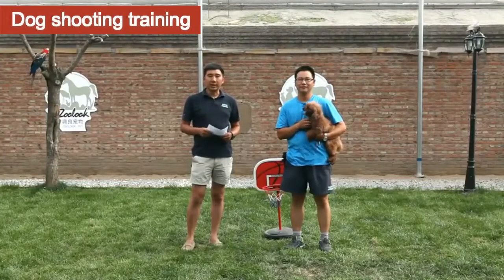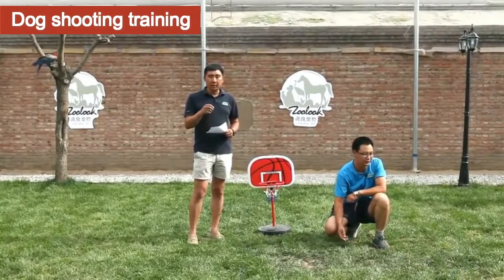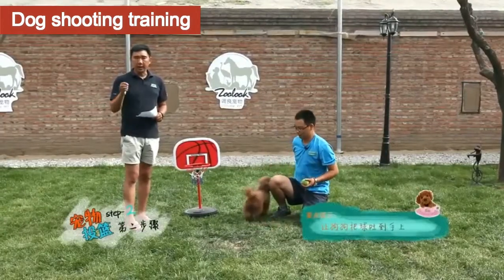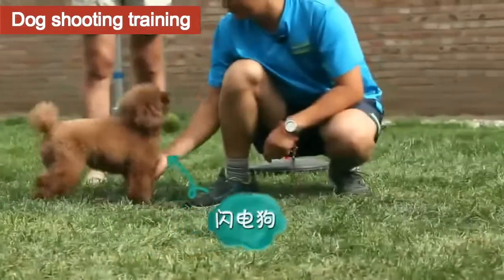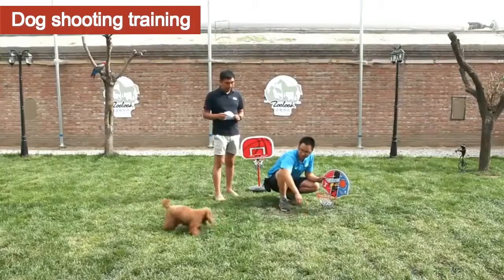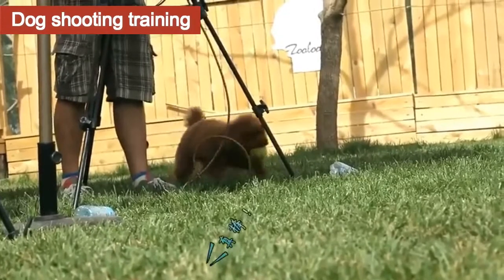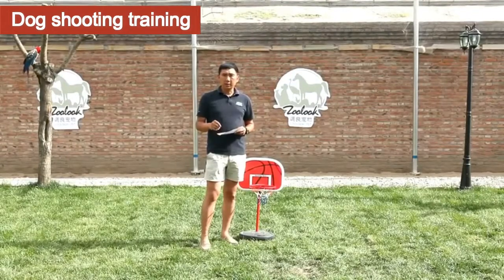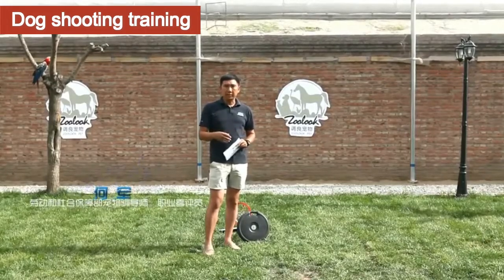dog training Dogs playing basketball shooting training dog training videos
The Dogs playing basketball shooting training dog training tricks can evolve into many other training exercises such as The Dogs playing basketball shooting training dog training tricks can evolve into many other training exercises such as agility workout, obedience training for dogs, and we can bring a lot of joy and laughter to our family and friends through Dogs playing basketball shooting training.

We also have other training evolved from Dogs playing basketball shooting training, see our Dogs playing basketball shooting training dog training videos full process, did you learn?
Our dog training videos are suitable for Malinois, staffordshire bull terrier, golden retriever, gundog, working dog, service dog, Rottweiler, Japanese Akita, Pharaoh Hound, Bulldog, and other dogs. Pharaoh Hound, Bulldog, Samoyed, Border Collie, Welsh, Springer Spaniel, Siberian husky, Schnauzer and all other dogs.
If you have not learned, you can watch this video over and over again,.
Welcome to follow the channel, open the little bell, what new training methods in the comments section, we communicate and learn together, continue to watch the next episode